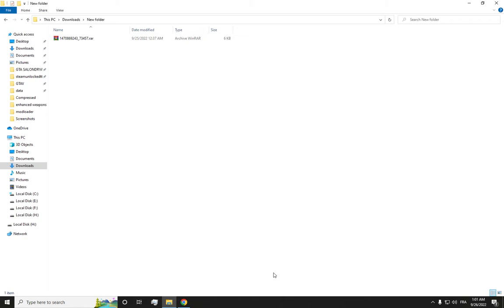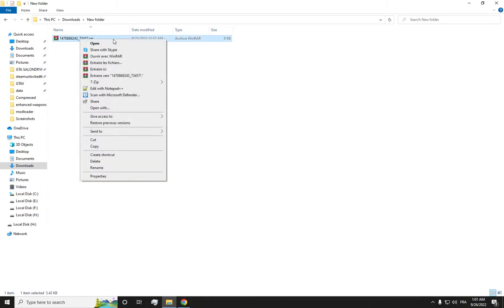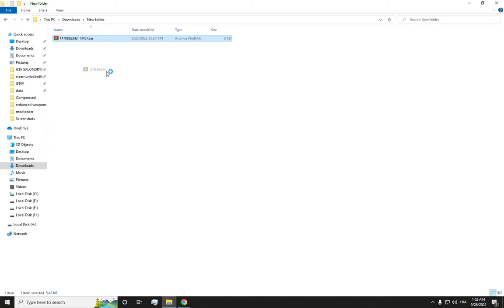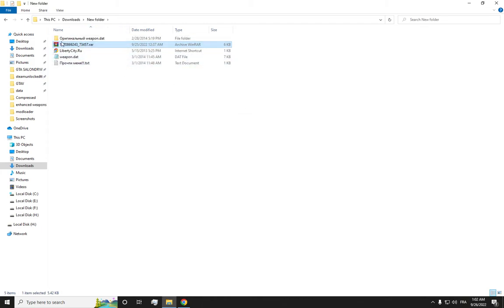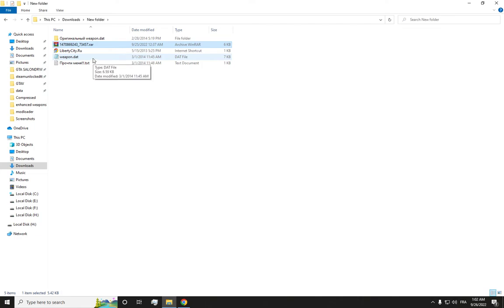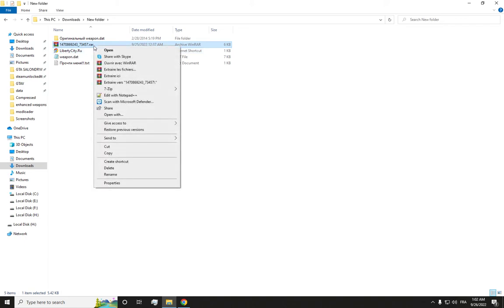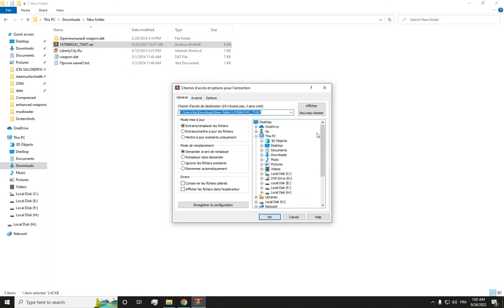How To Extract Rar File on Winrar Windows Pc 2022 - RAR Files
My idols on YouTube:
Mike Vestil
Ali Abdaal
biaheza
Kevin David
Incognito Money
Sara Finance
Everyday Money
Channel Makers
Vidiq
SuperHumans Life